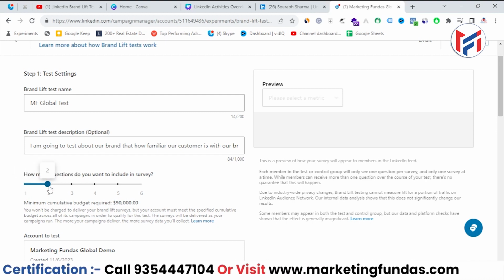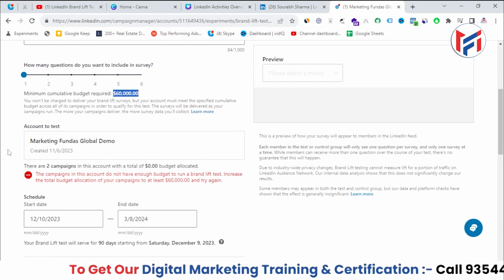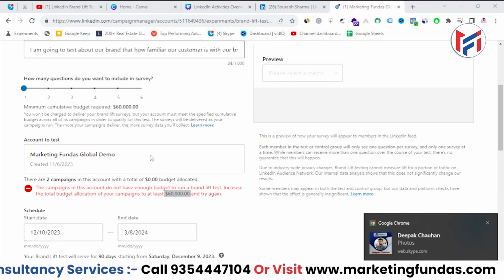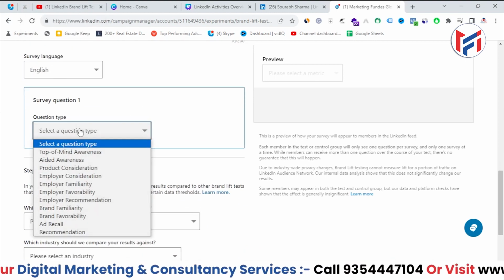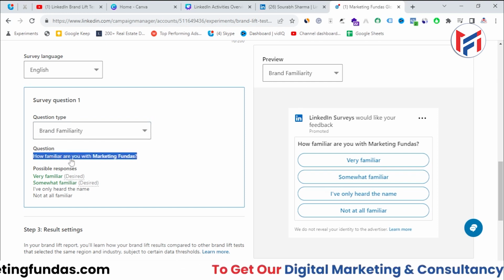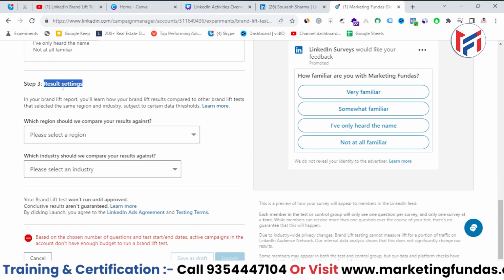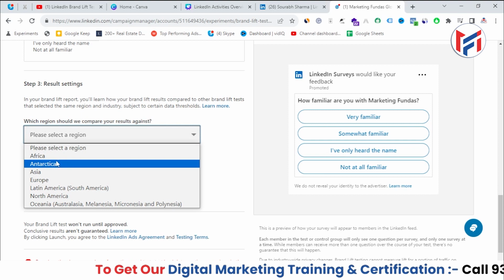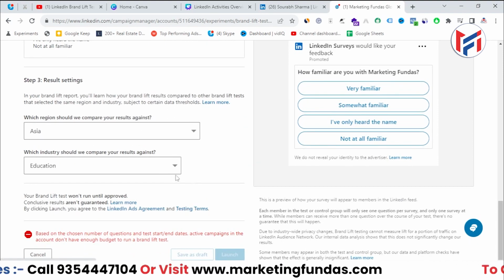LinkedIn Brand Lift Test | How to do Your Brand Survey on LinkedIn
In this comprehensive LinkedIn Ads tutorial for beginners, you'll learn everything you need to know about the powerful Brand Lift Test. From understanding key metrics like aided awareness and top-of-mind awareness to setting up your own surveys and analyzing the results, we'll guide you through the entire process step-by-step.